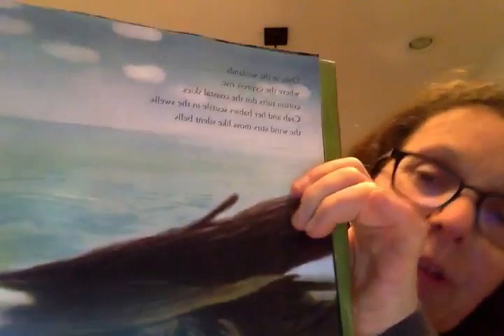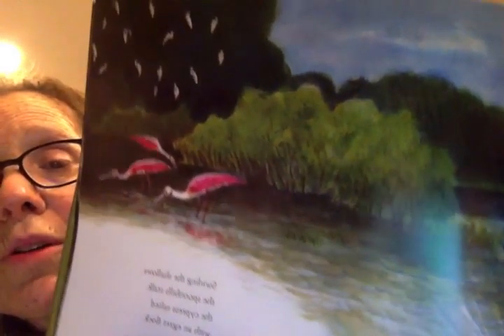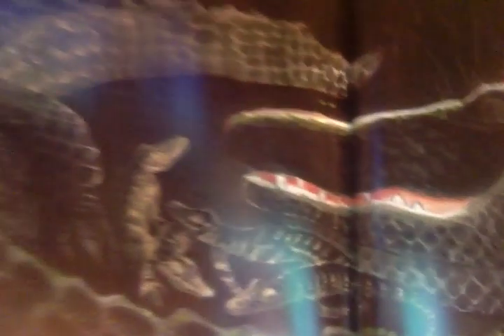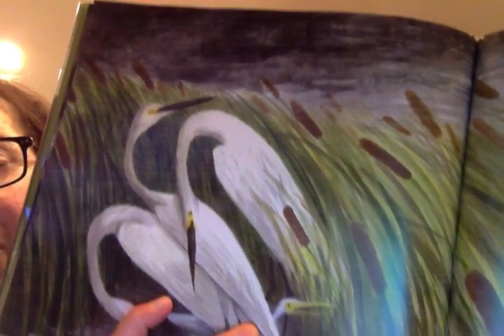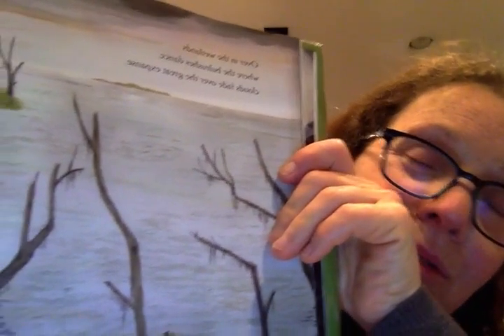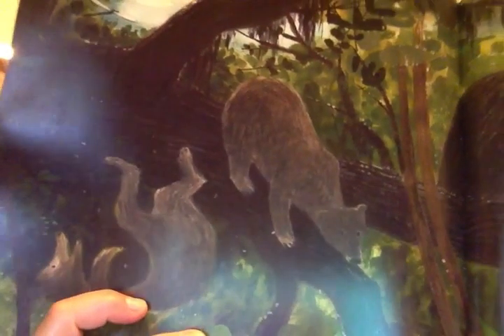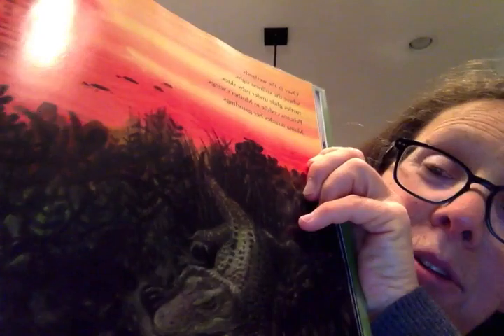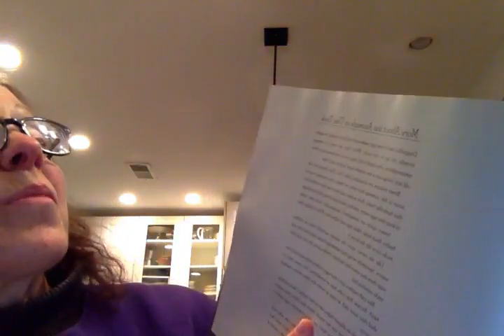Movie on 5 5 16 at 10 02 PM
Over in the Wetlands,
A Hurricane on the Bayou Story
by Caroline Starr Rose and Rob Dunlavey